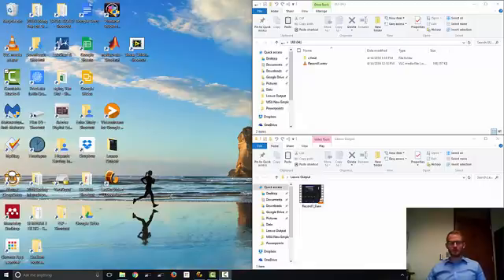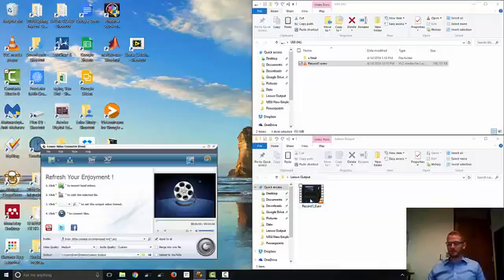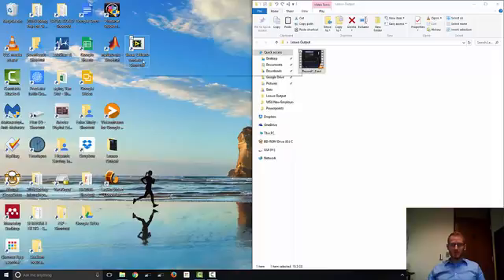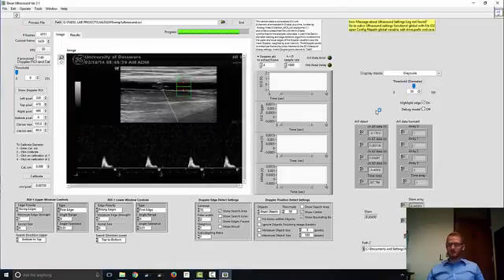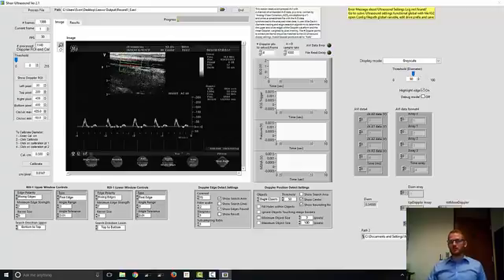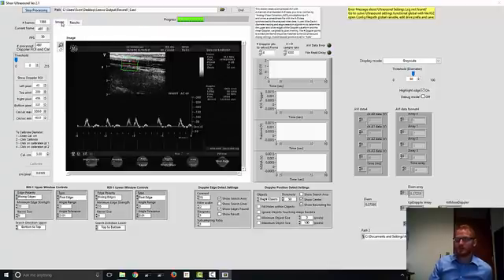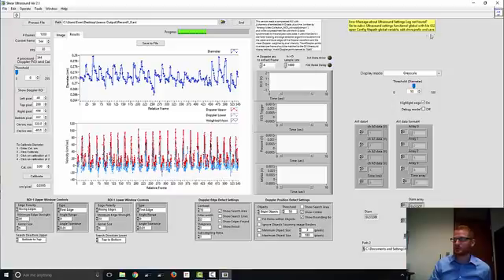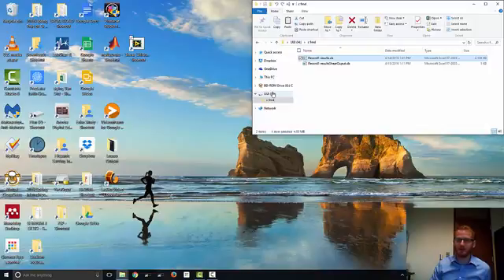Flow Mediated Dilation - Ultrasound Video Analysis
This video explains how to use a custom made ultrasound video analysis software to extract frame by frame vessel diameter and Doppler blood flow. A second video starts where this video leaves off discussing another Labview based program for calculating flow mediated dilation scores. This program was developed using Labview by researchers at the University of Missouri and the University of Delaware. Evan Matthews, PhD uses this software to measure flow mediated dilation and other tests requiring Doppler and/or b-mode derived blood vessel diameter measurements.

Link to second video showing how to calculate flow mediated dilation from this frame by frame data.

Link to an example of a published paper using this software.

A free MATLAB based software for blood flow analysis of ultrasound videos has been created and released. This is not the software used in this video or in my publications. The links are below: